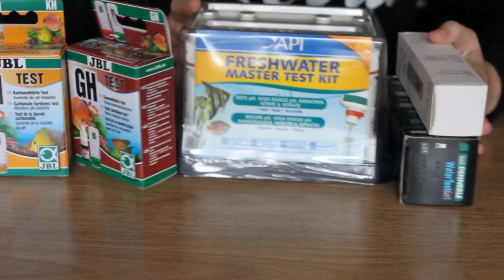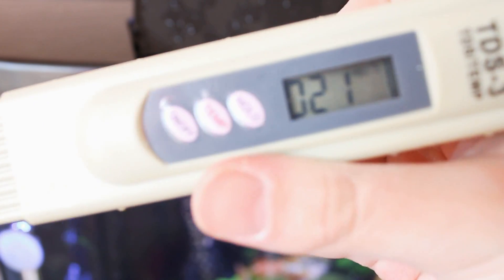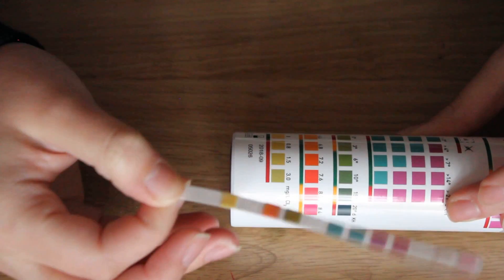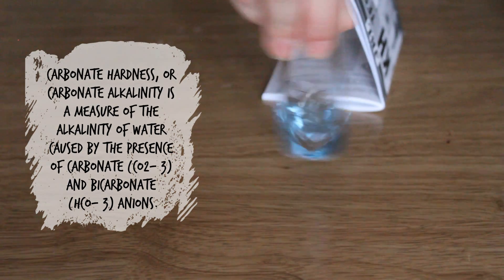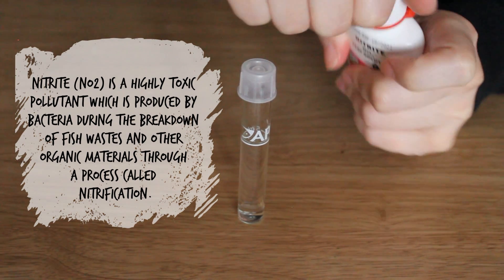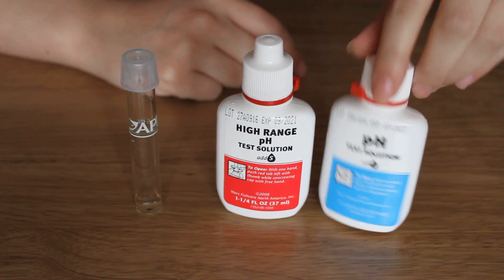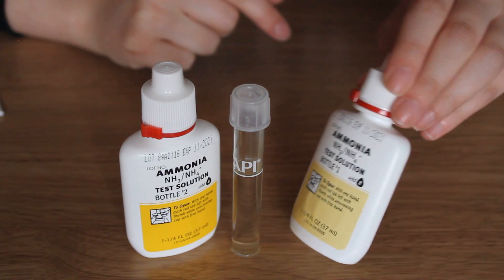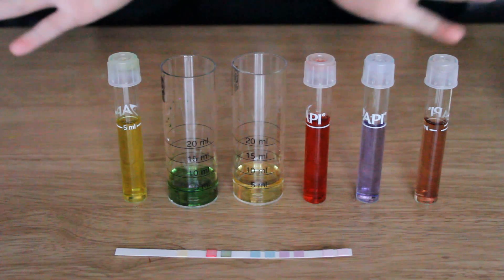How To Use The API Freshwater Master Test Kit & More!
Today I am testing the water in my Shrimp tank. It has been cycling for about 3 weeks at this point. I am using the API Freshwater Master Test Kit, the Dennerle Water Test Strips (6 in 1), TDS-3 TDS Meter, the JBL KH Test Kit and the JBL GH Test Kit. These will test the PH, Nitrite, Nitrate, Chlorine, Ammonia, Carbonate Hardness, Total Hardness and Total Dissolved Solids/Salts levels.